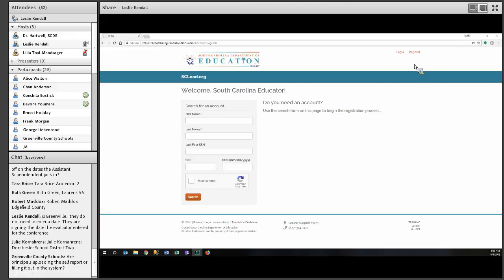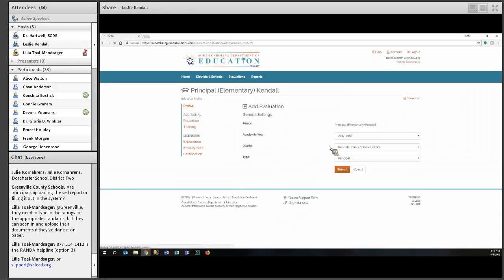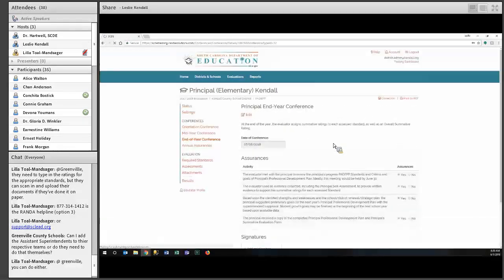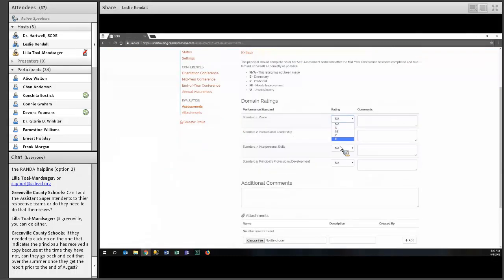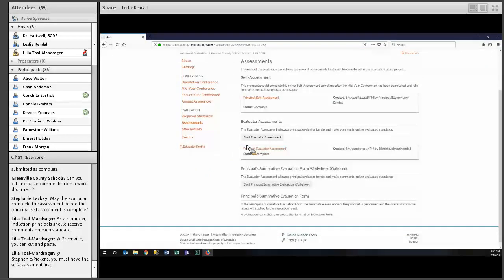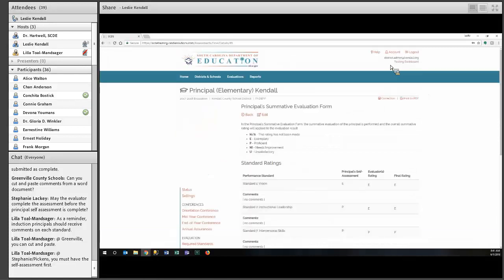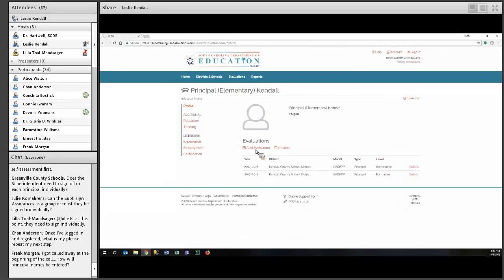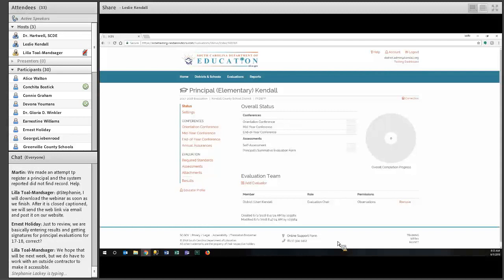2017-18 PADEPP SCLead Overview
June 2018 update from the SCDE Office of Educator Effectiveness and Leadership Development regarding the PADEPP  SC Lead Program.